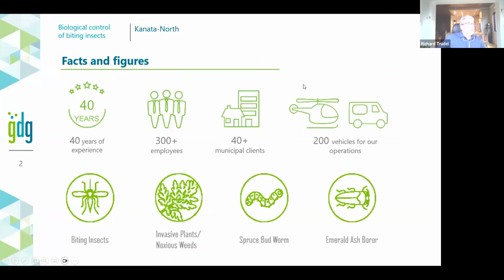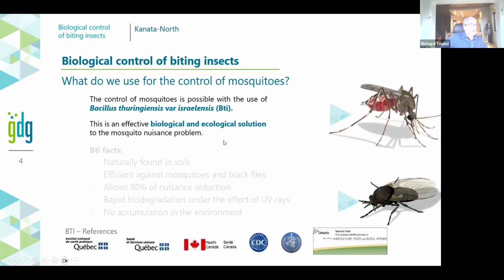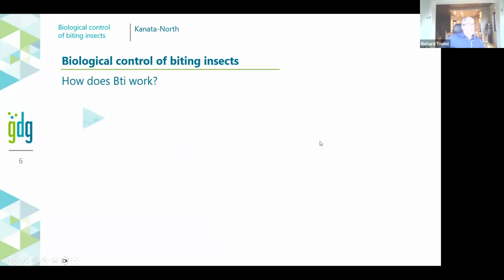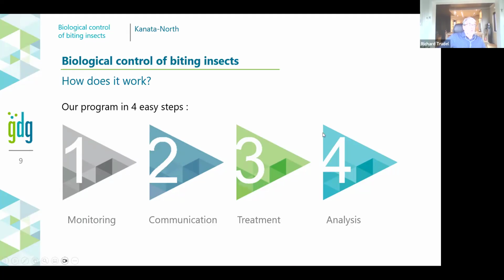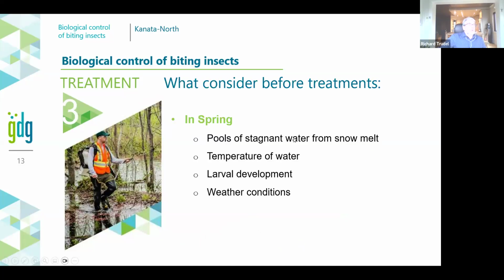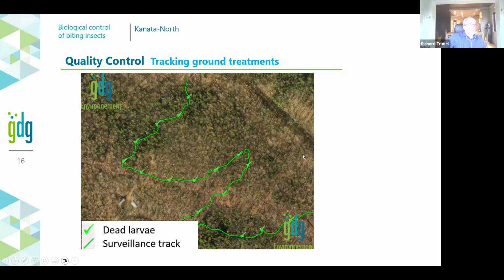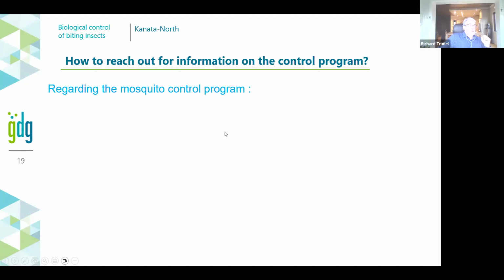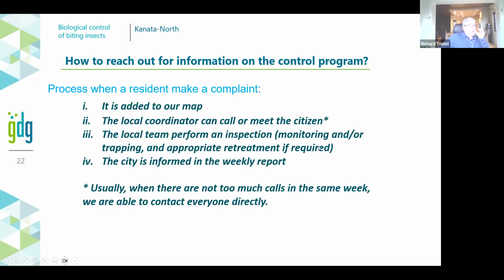2026 Kanata North Mosquito Program Information Session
On May 19 the Kanata North Office held a virtual information session for residents interested in learning more about the Kanata North Mosquito Program. GDG Environment presented on this year’s program.